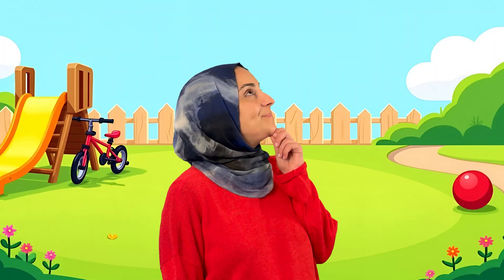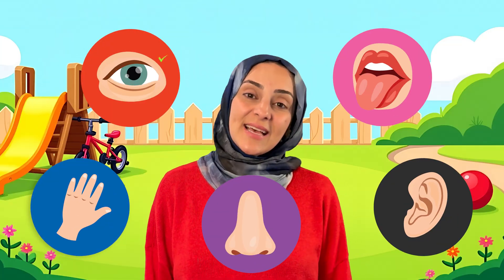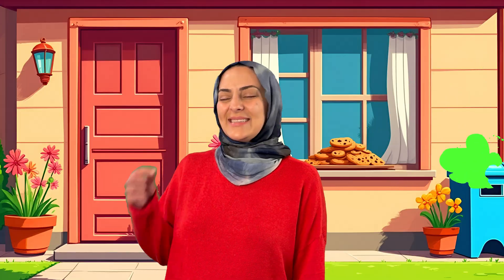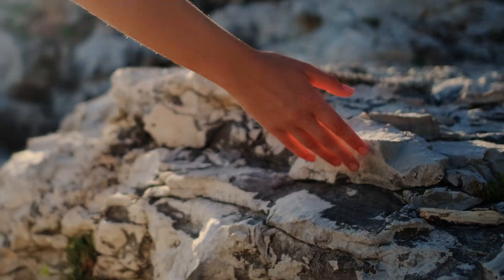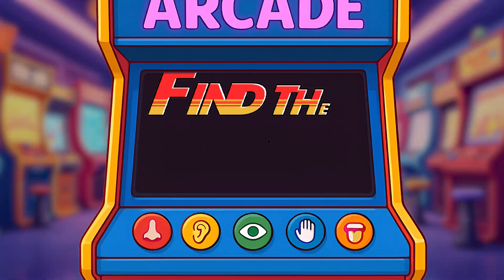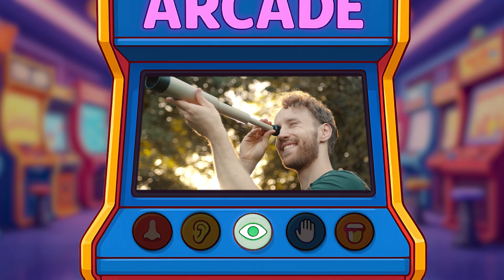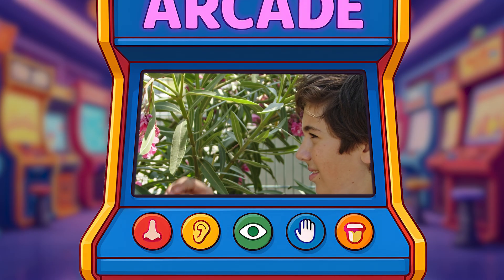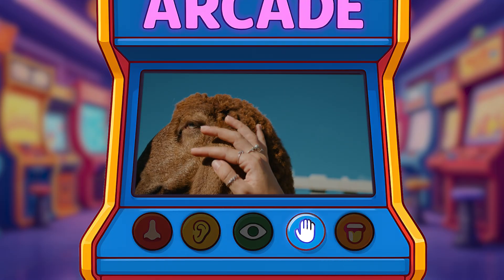The Complete 5 Senses Guide | Follow Along & Learn!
Let’s explore the five senses together — sight, hearing, smell, taste, and touch! 👀👂👃👅✋

In this fun and interactive learning video, kids will discover how we use our senses every day to explore the world around us. Through real examples, silly moments, and follow-along activities, children will learn what each sense does and how it helps us understand what we see, hear, smell, taste, and feel!

Perfect for preschool, kindergarten, and early elementary learners, this video helps build early science skills and vocabulary while keeping kids engaged and moving.

What Kids Will Learn:
- What the five senses are
- How each sense helps us experience the world
- Fun examples and everyday objects to identify each sense
- Interactive questions to practice what they’ve learned